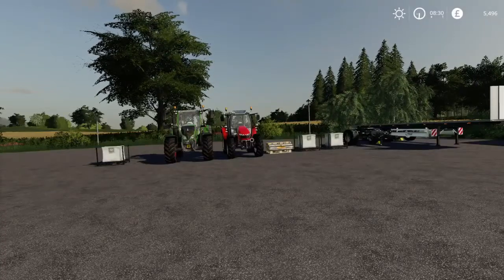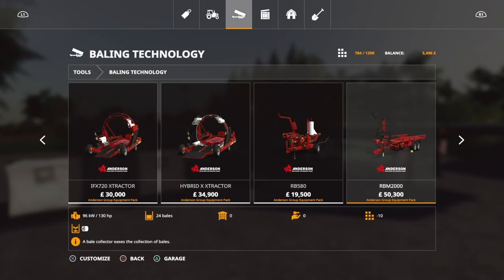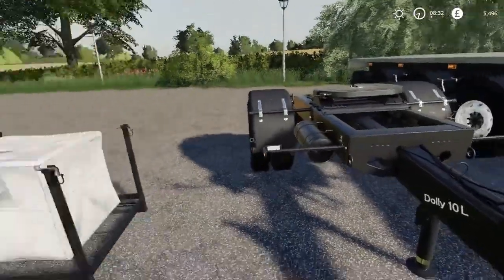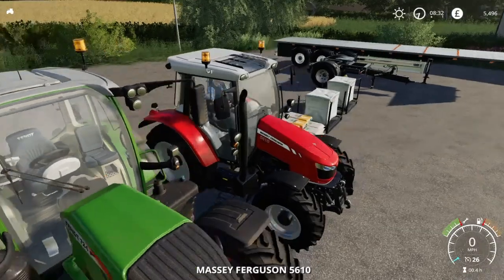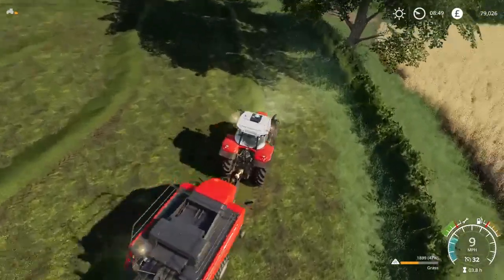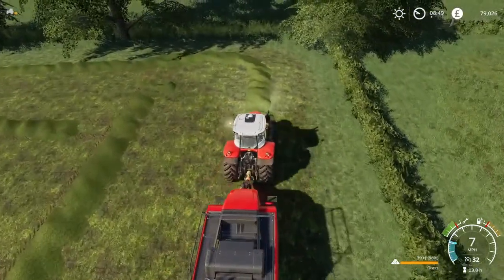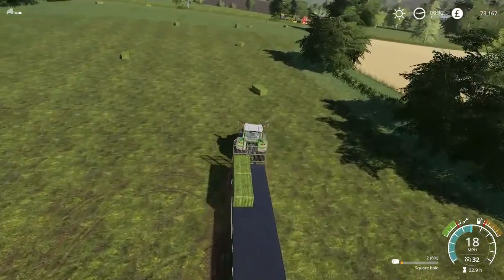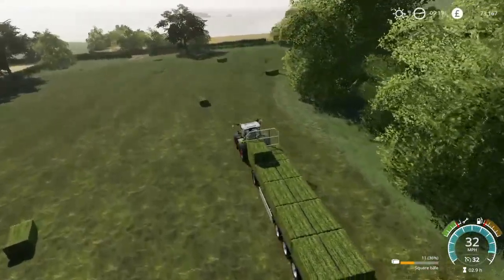Peter vill day 6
let's get this field cut and bale to be ready to turn into a crop field 👍